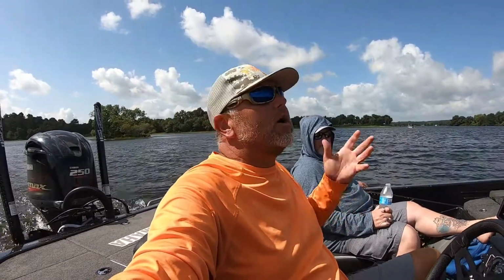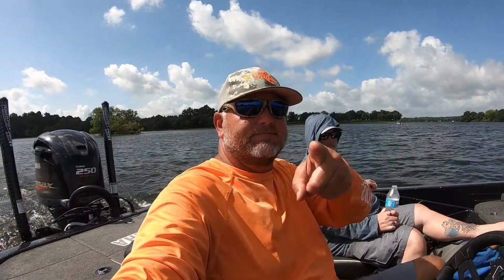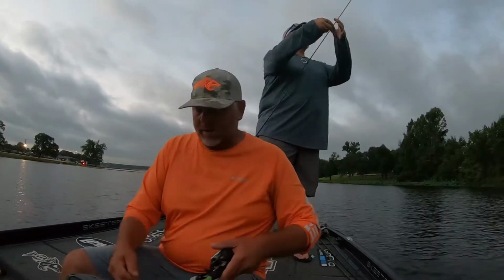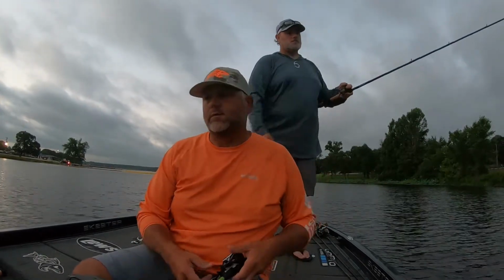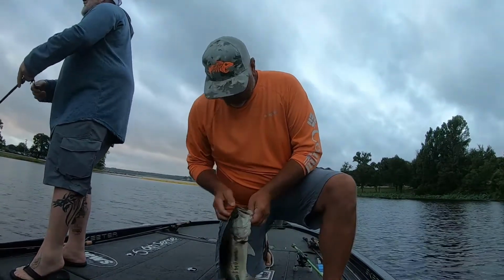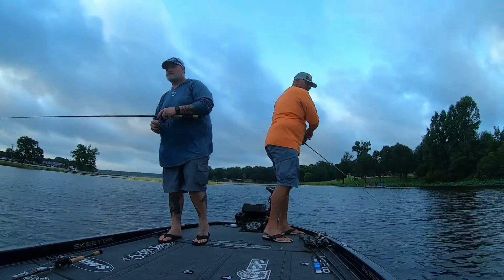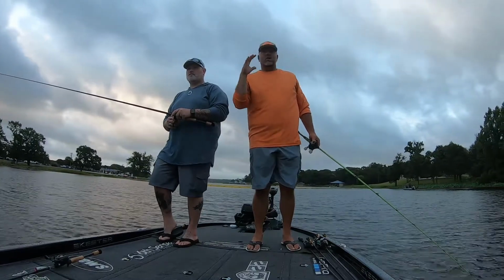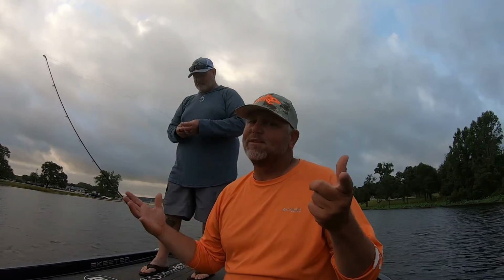Catching Bass Lake Athens Texas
This week on Fish Lyfe Outdoors we head to Lake Athens in East Texas to do some catching!! This video is part 1 of a 2 part series and was literally filmed in 1.5hr. Also come meet our newest Forever Grateful Tourney sponsor Taiga Custom Coolers.